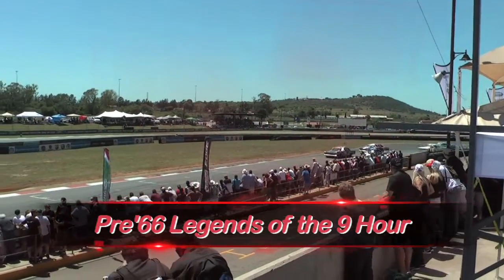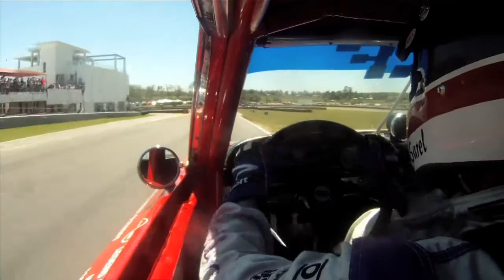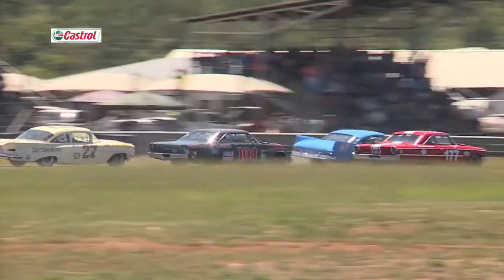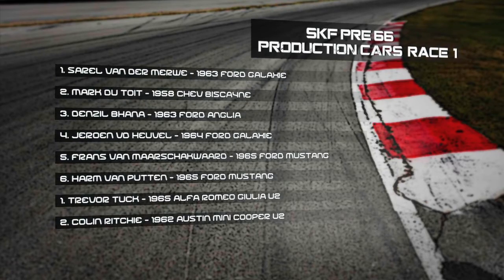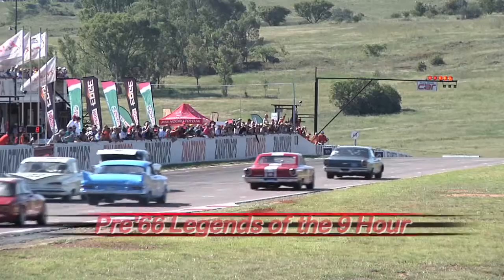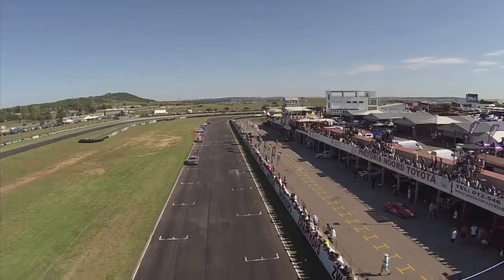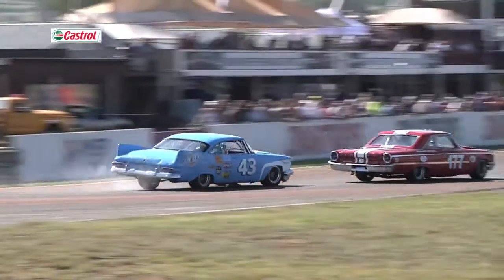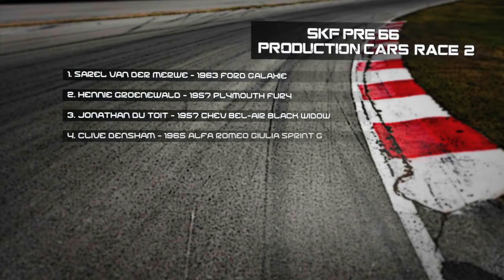Passion For Speed 2016 Legends Race